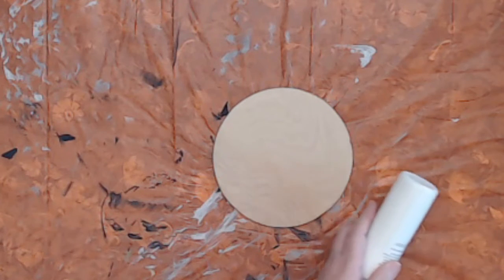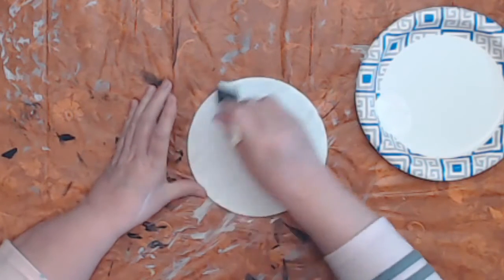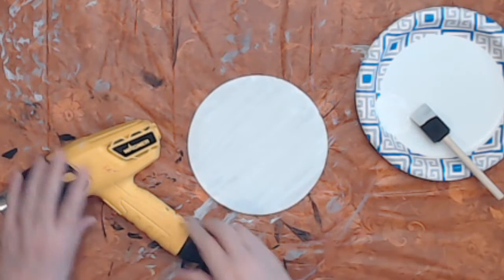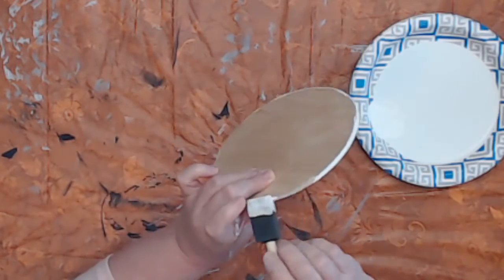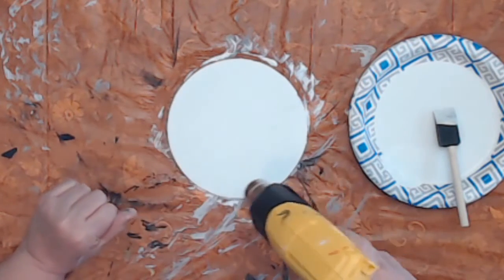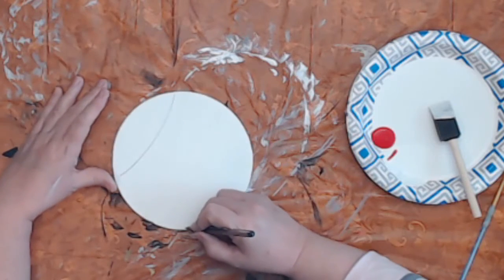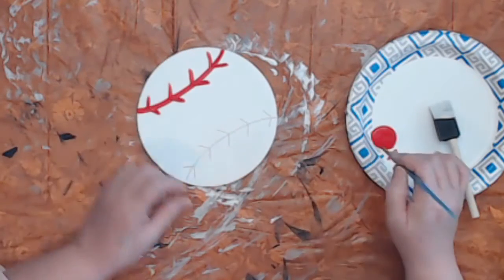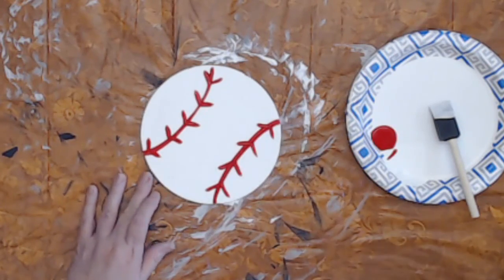Baseball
Painting a Baseball from my kids kit.